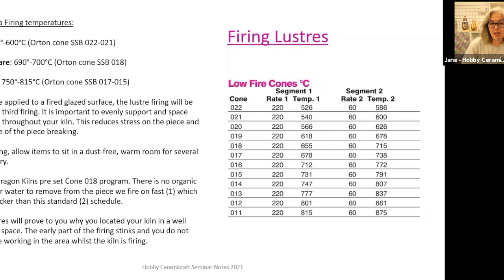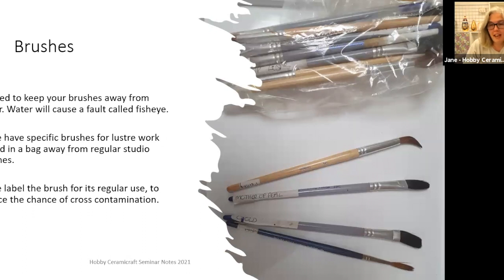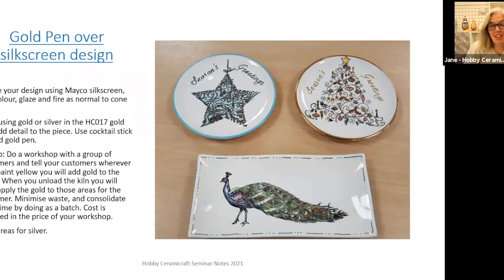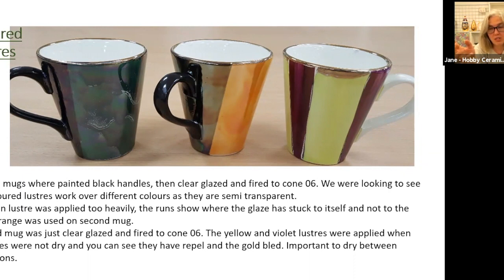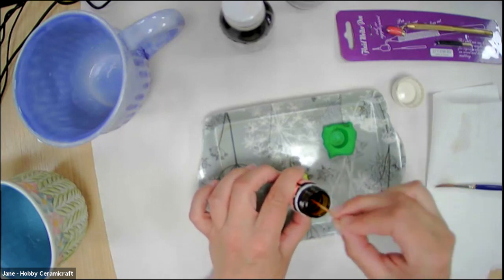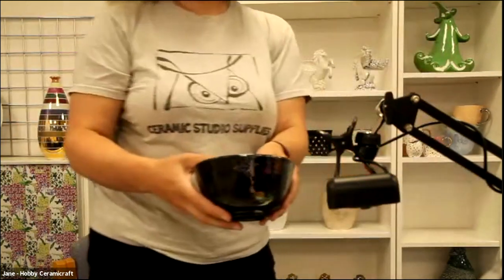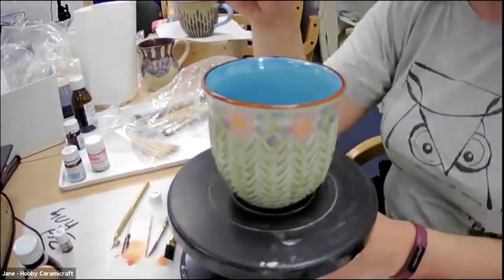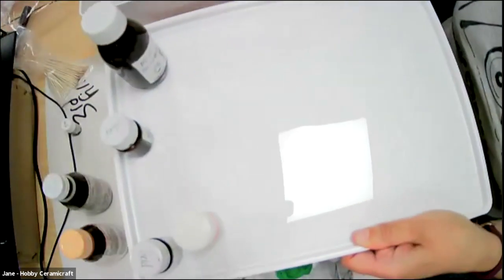Gold, Silver and Lustres on ceramics - Online Workshop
An explanation of the different types of Lustres used on top of glazed ceramics, when and how to use, how to fire, and tips for getting the best out of each product.  Includes 'real gold' application, silver and mother of pearl lustres.
This was a zoom presentation run by Hobby Ceramicraft in 2021.